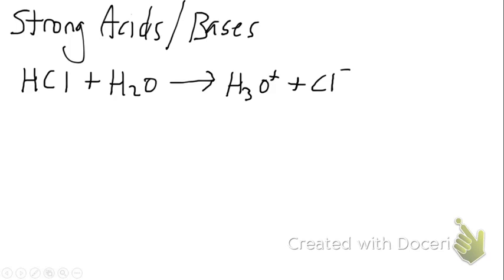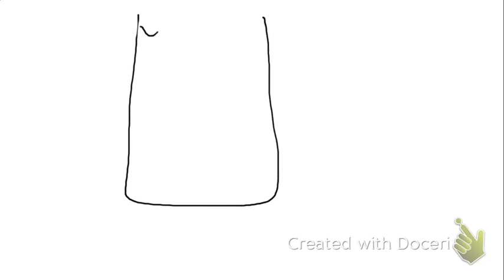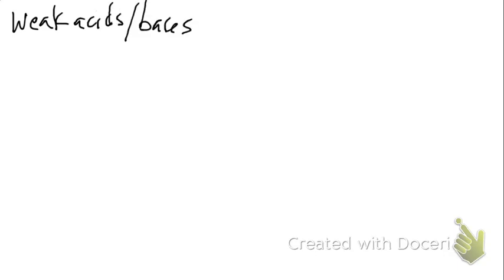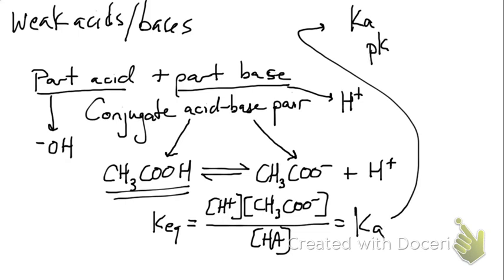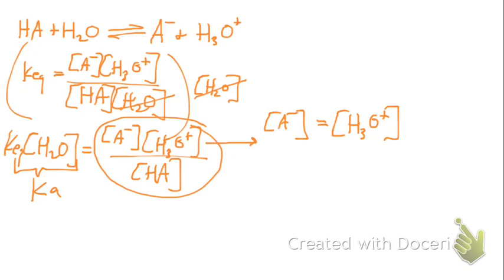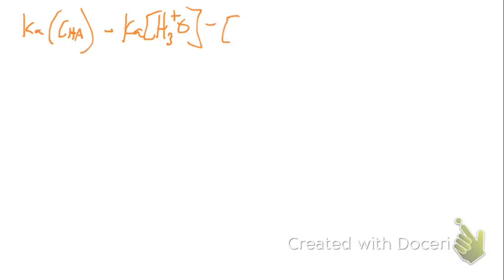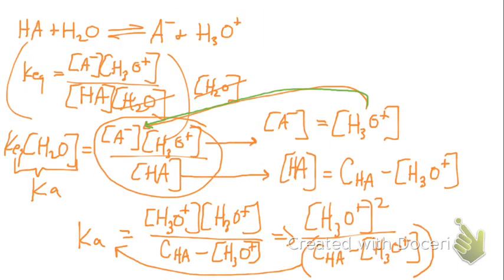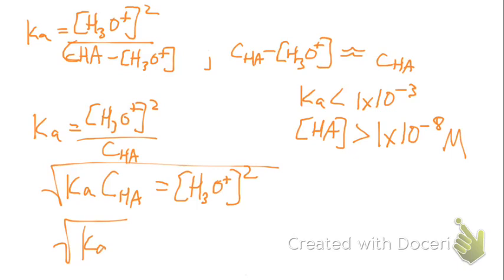Acids and Bases: 1b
This is another video in the biochemistry lecture series detailing acids and bases.